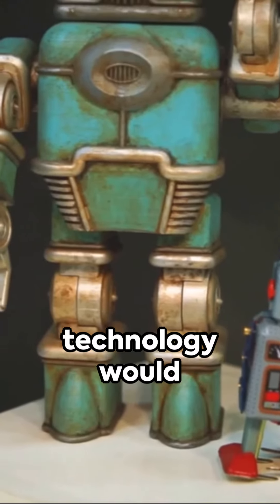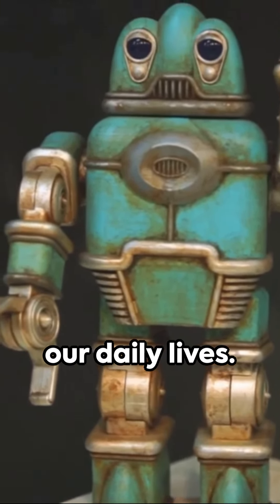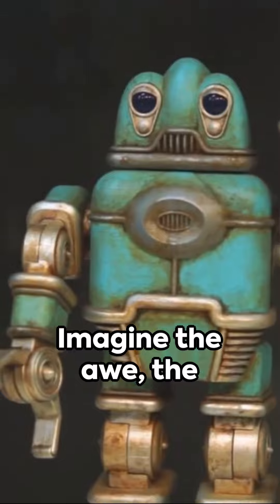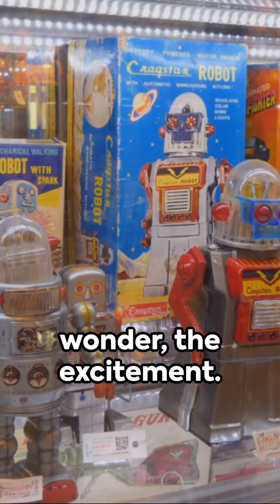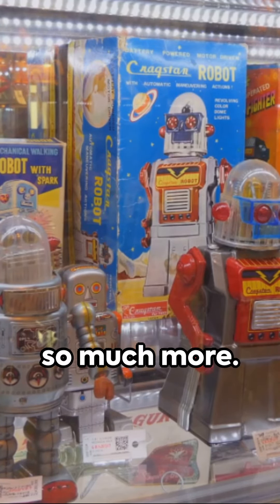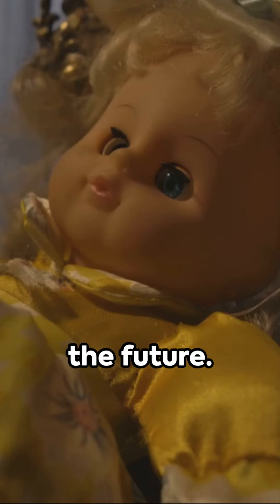The 1871 Crawling Doll